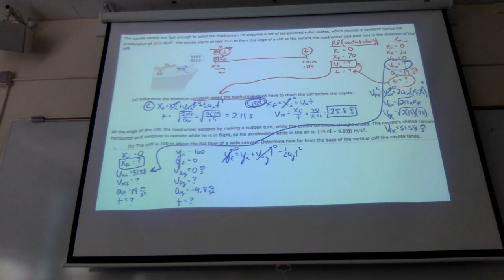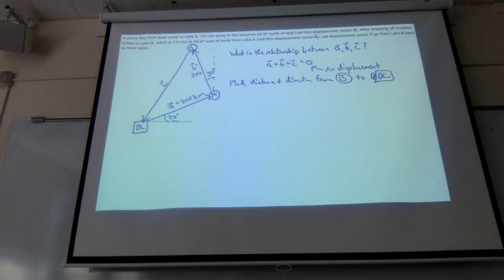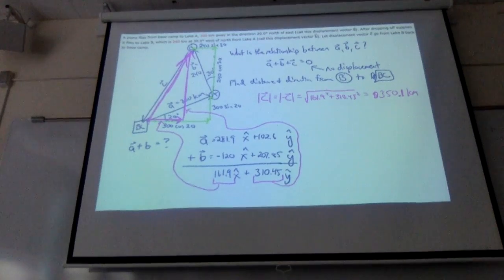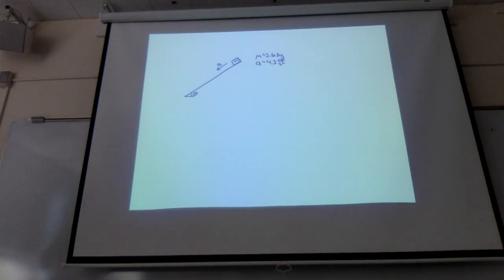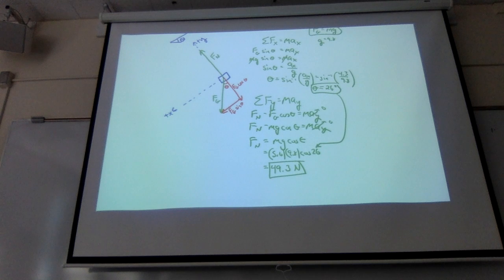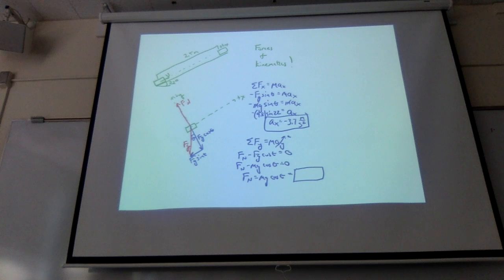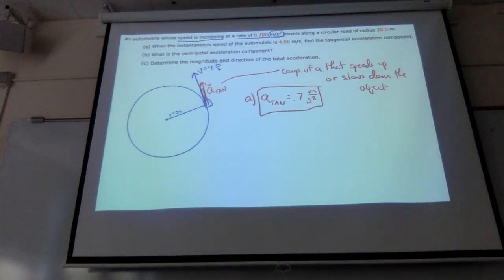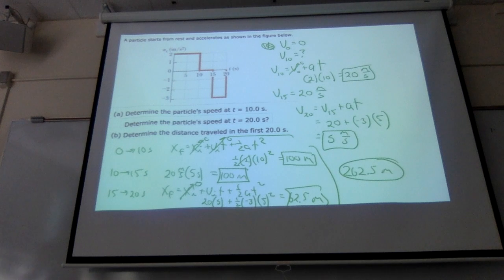PHYS 220 lecture - 10-04-2018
Continued review for midterm 1